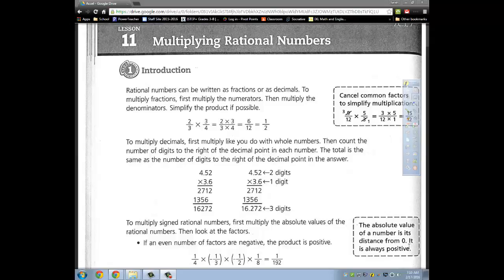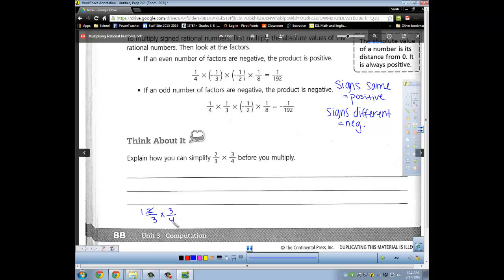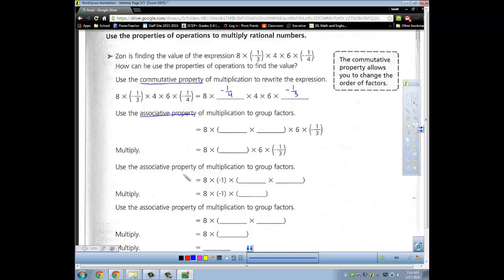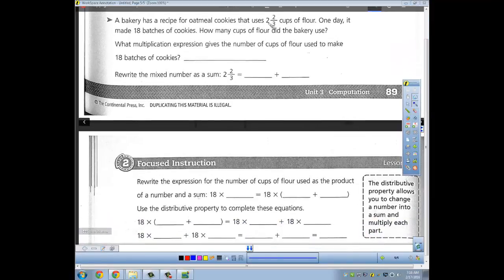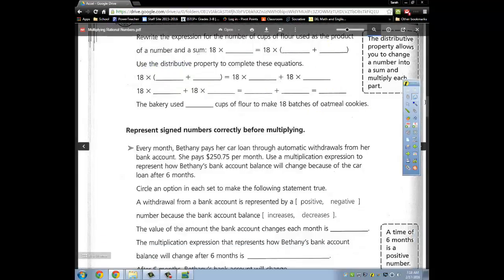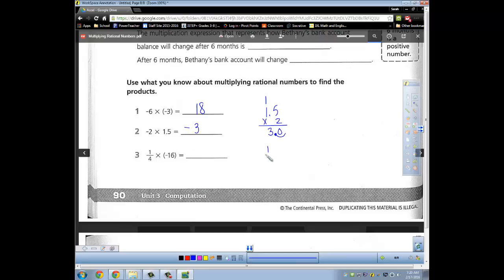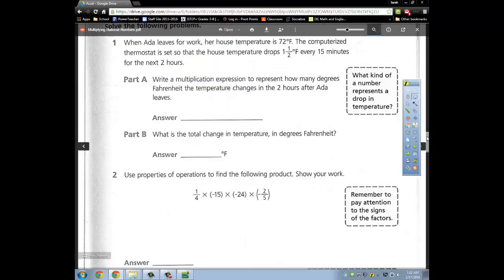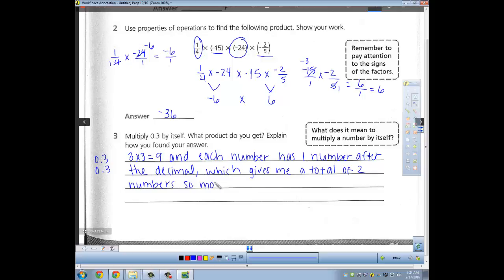Multiplying Rational Numbers